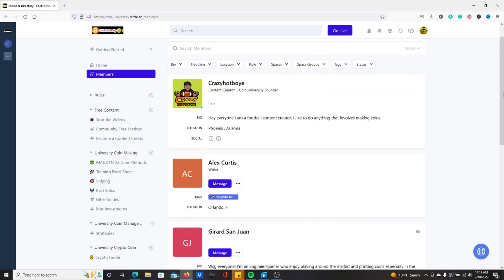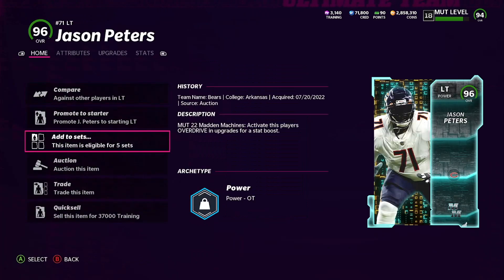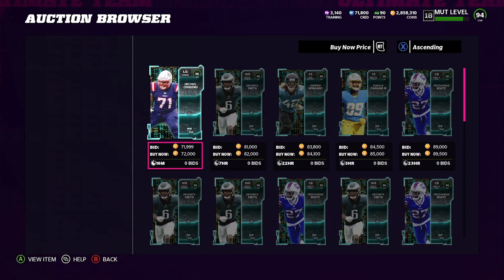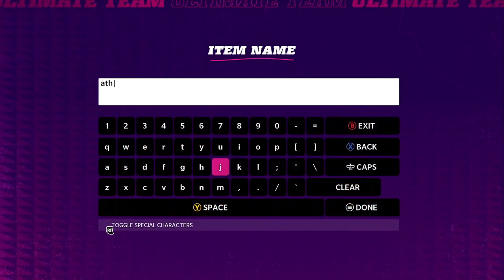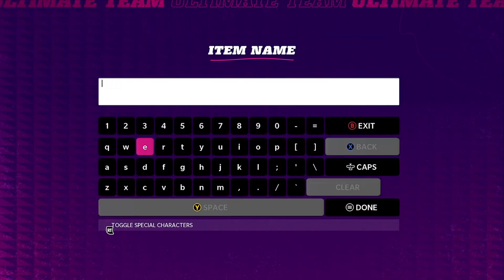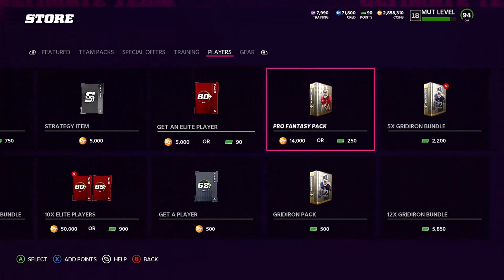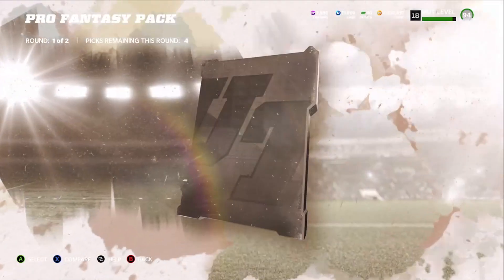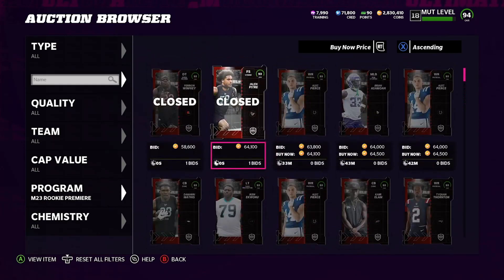MADDEN 22 CRAZY COIN MAKING METHOD 125K PROFIT PER HOUR